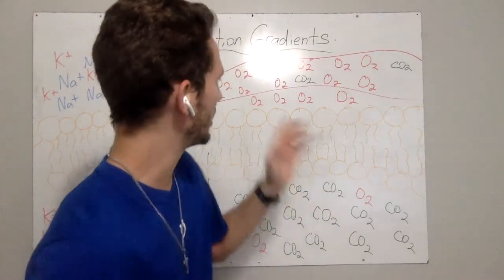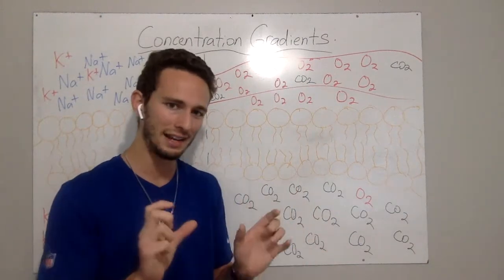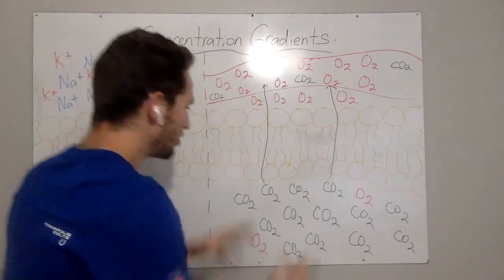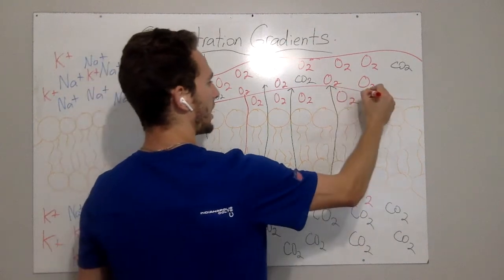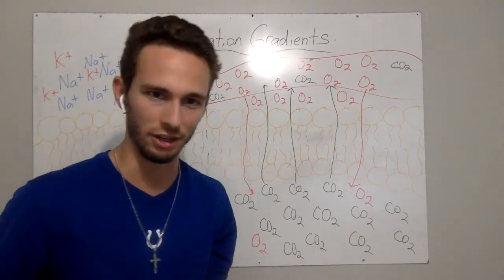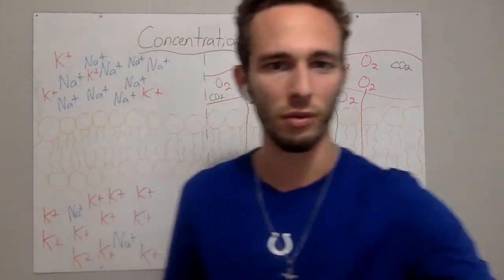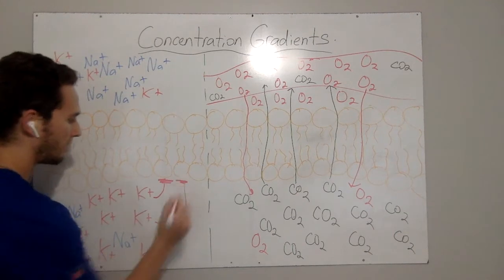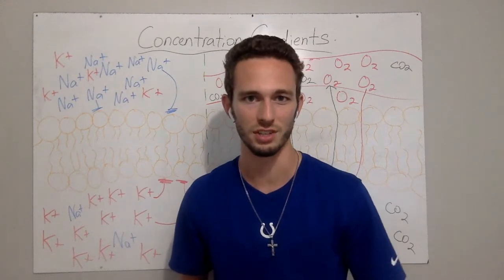Concentration Gradients in 5 Minutes!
Understanding concentration gradients is key to being successful in any anatomy & physiology or biology class. This short video will explain what they are, as well as providing two examples that will aid your understanding.